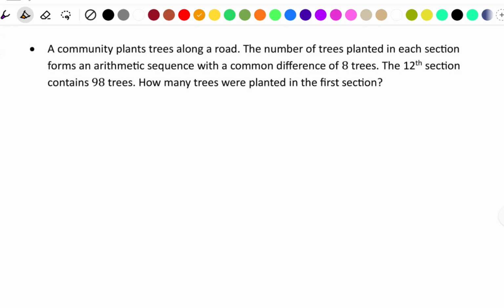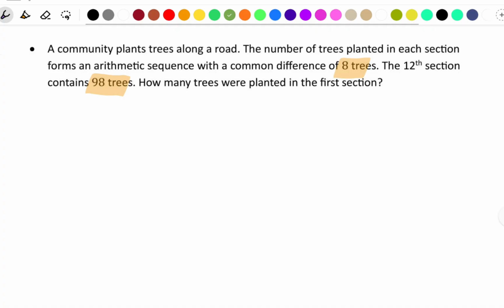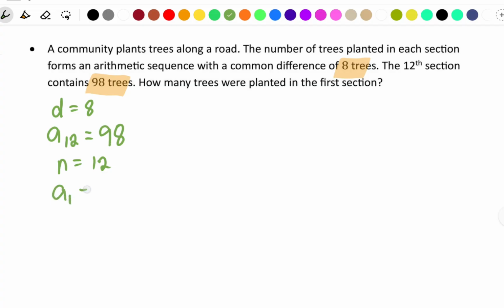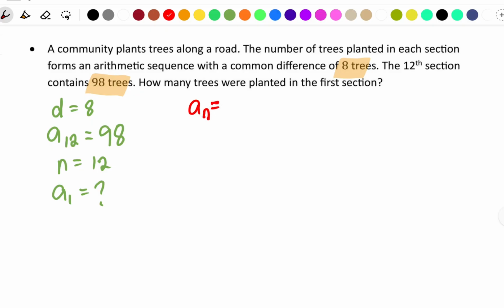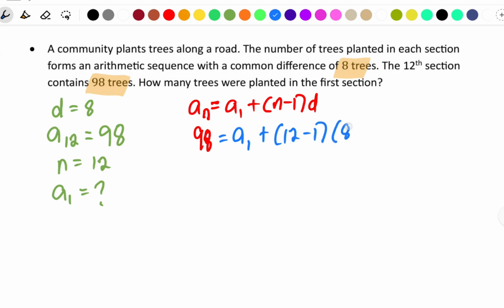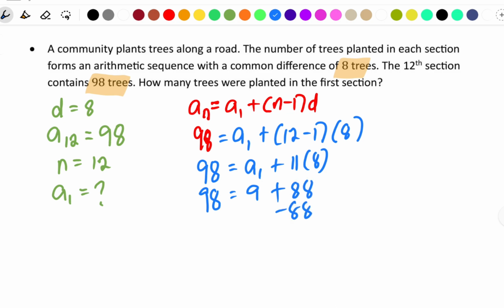Arithmetic Sequence | Item #7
In this video, we solve Item #7 on Arithmetic Sequence using a clear, step-by-step approach. The solution is explained as it is written, making it easier for students to understand the concept and apply the correct formula.

📚 Topic: Arithmetic Sequence

If you found this video helpful, please:
💬 Share your answer or questions in the comments.